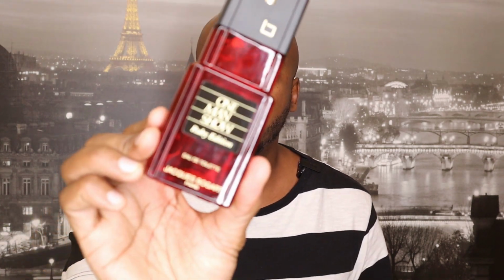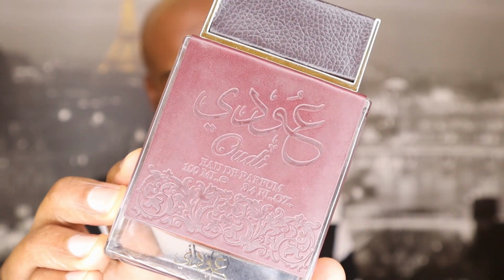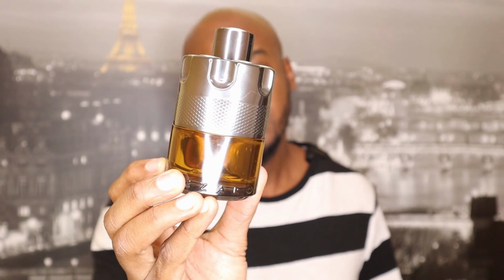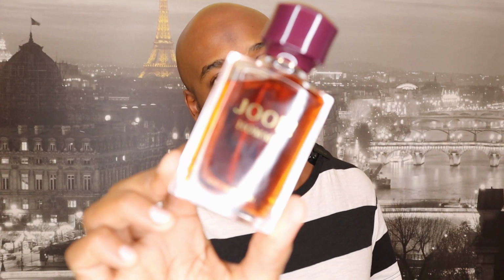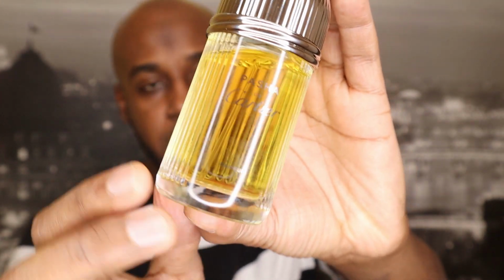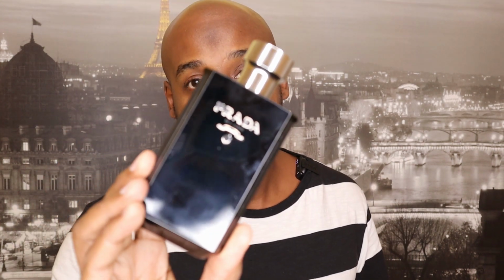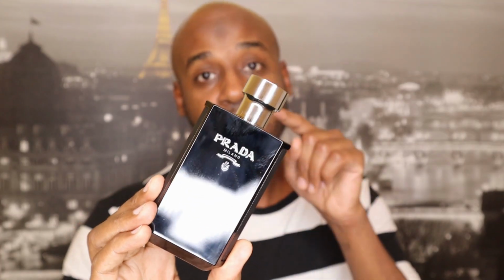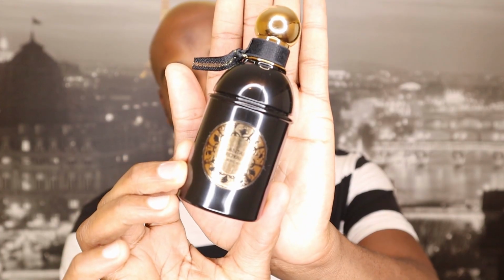10 Nice Winter Fragrances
10- One Man Show ruby edition
9- Ard Al Zaafaran Oudi
8- Azzaro Wanted By Night
7- Hugo Boss Private Accord
6- Joop Homme eau de parfum
5- Pasha de Cartier parfum
4- Victor & Ralf Spicebomb Extreme
3- Prada L'Homme Intense
2- Mancera Red Tobacco
1- Guerlain Santal Royal